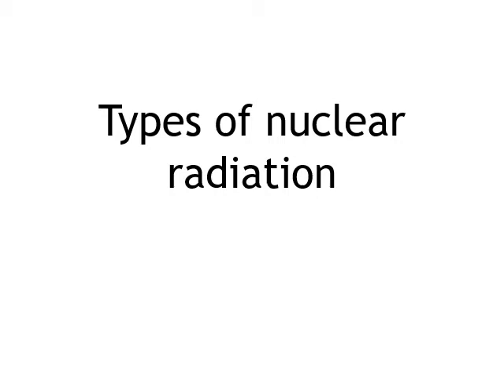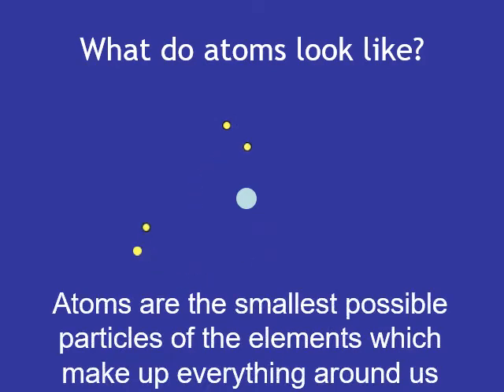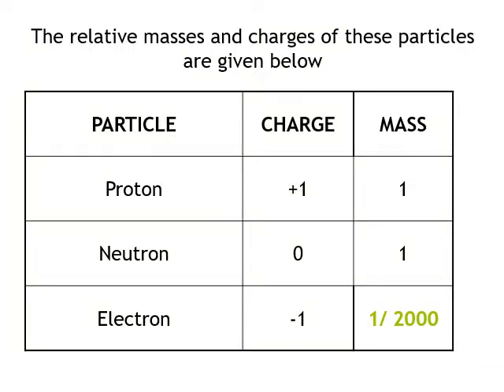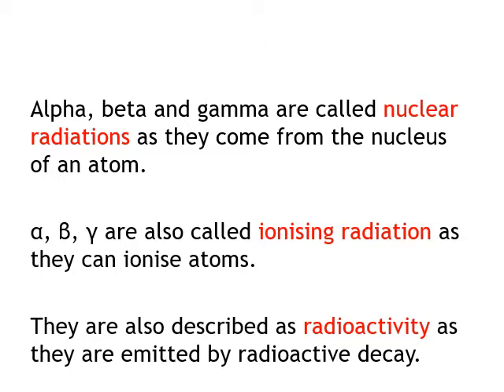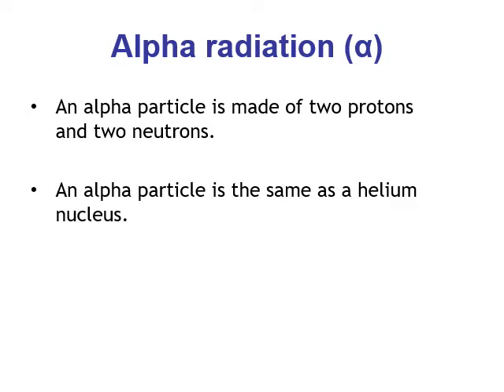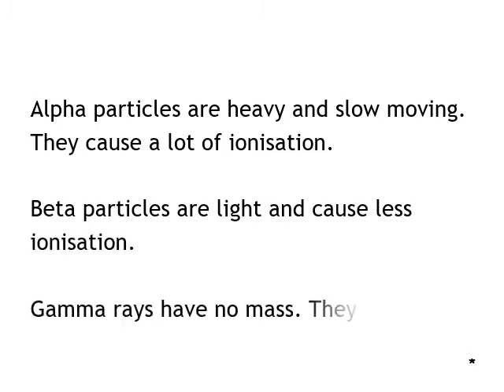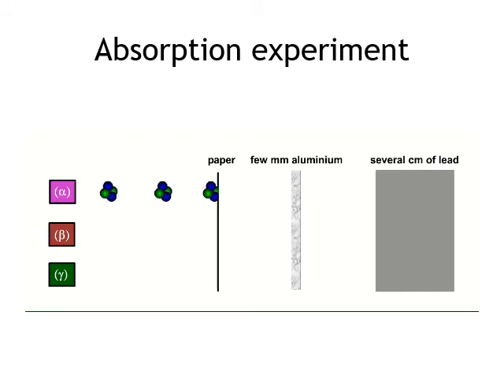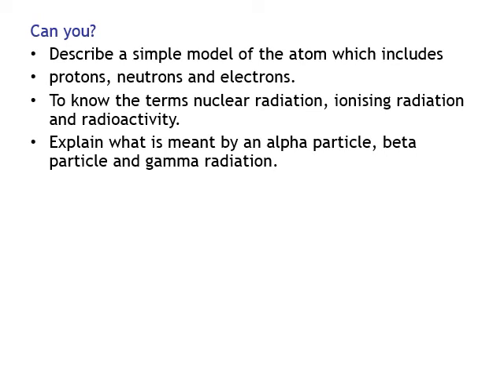N5 Physics: Types of radiation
A video detailing atomic structure and the different types of ionising radiation and what absorbs them.